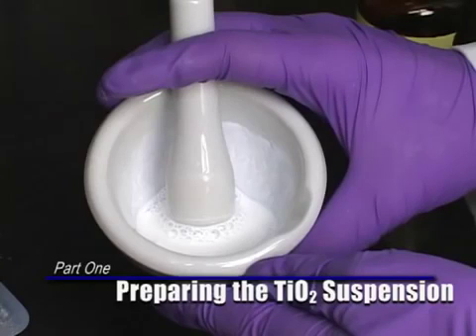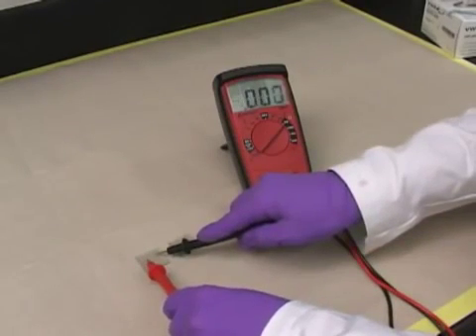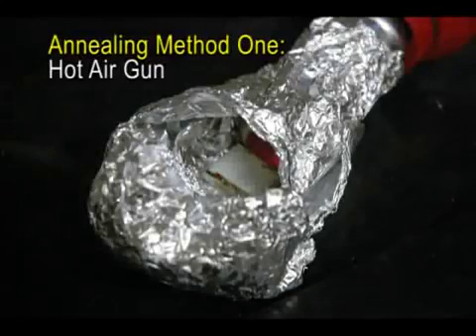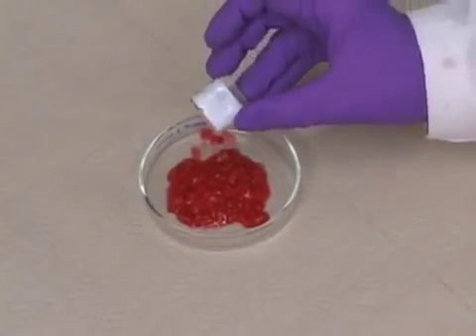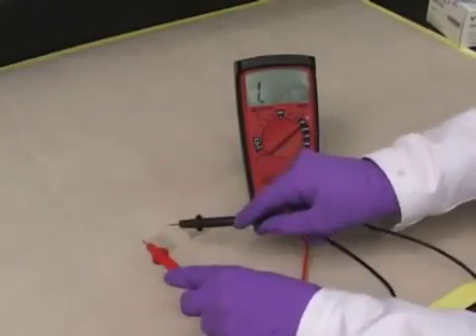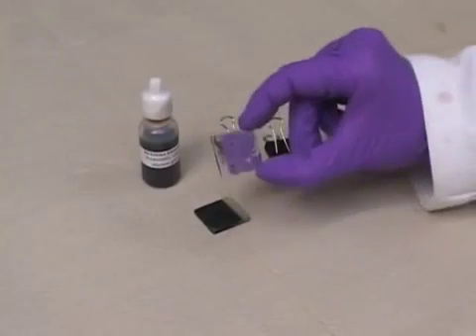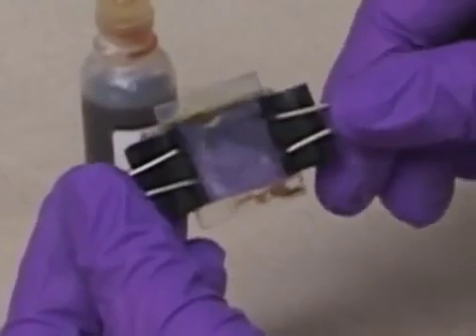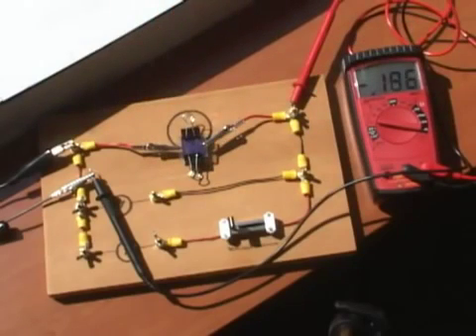How to make a Solar Cell